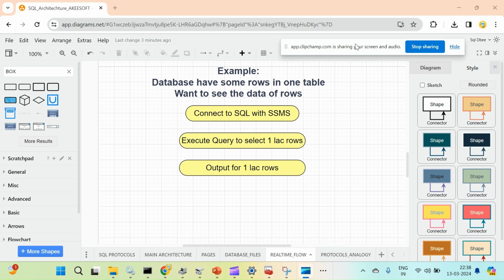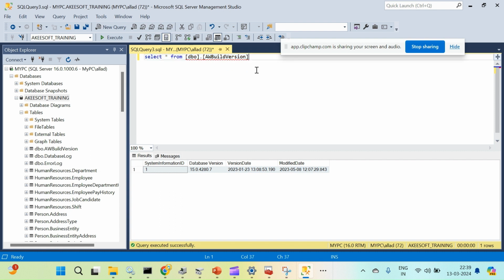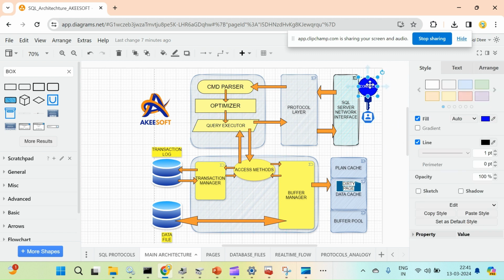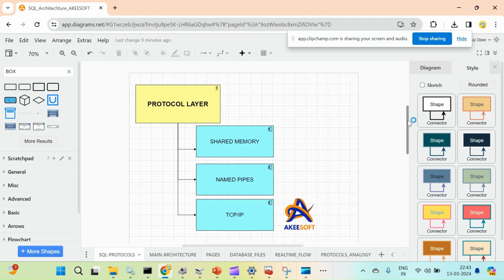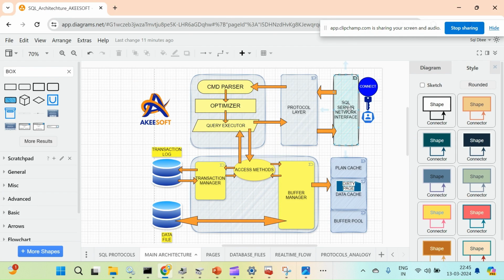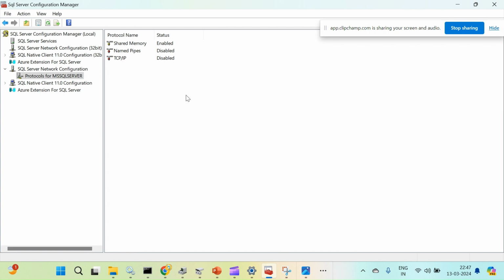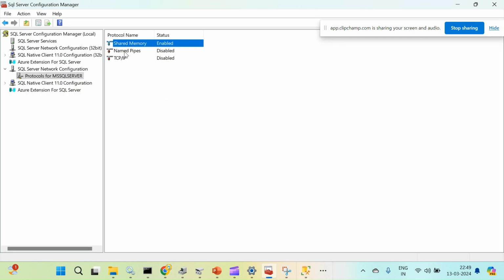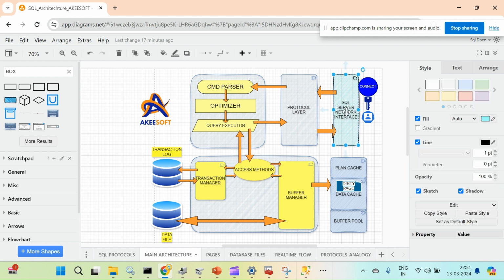Session-6 | Part-1 | SQL Server Architecture | SQL DBA Job Ready Guidance Series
Welcome to our comprehensive guide on SQL Server Protocols! Dive deep into the world of database connectivity and management with us. From optimizing performance to troubleshooting connectivity issues, we've got you covered.

In this tutorial, we'll explore:

Introduction to SQL Server Protocols: Understand the crucial role of protocols in seamless data transfer and database communication.

Commonly Used SQL Server Protocols: TCP/IP, Named Pipes, Shared Memory – learn their strengths, weaknesses, and optimal usage scenarios.

Configuring SQL Server Network Protocols: Step-by-step guide on configuring network protocols in SSMS and SQL Server Configuration Manager.

Security Considerations: Best practices for securing SQL Server communication through encryption, authentication, and firewall settings.

Troubleshooting Connectivity Issues: Diagnose and resolve common connectivity problems related to SQL Server protocols.

Empower yourself with the knowledge of SQL Server protocols to optimize performance and enhance security! Join us on this journey.

Have questions or topics you want us to cover? Drop them in the comments below!